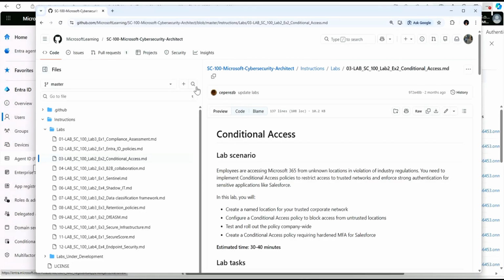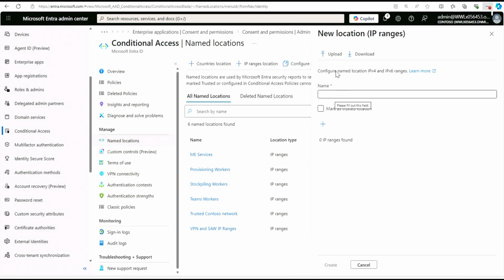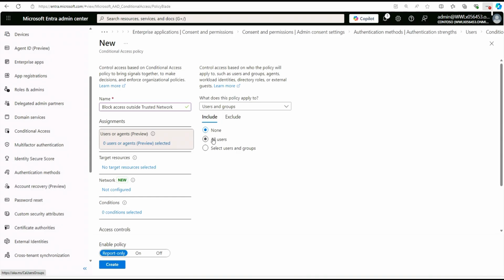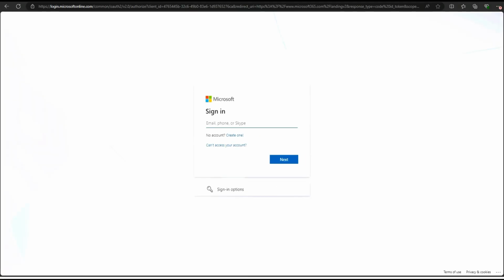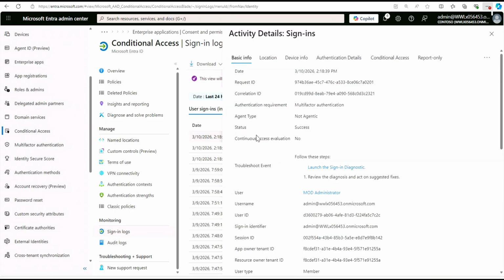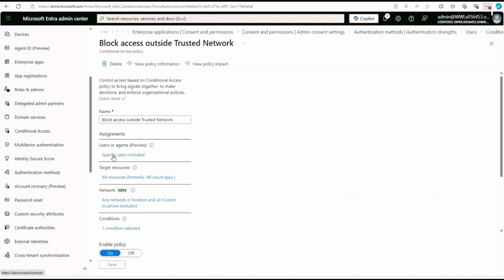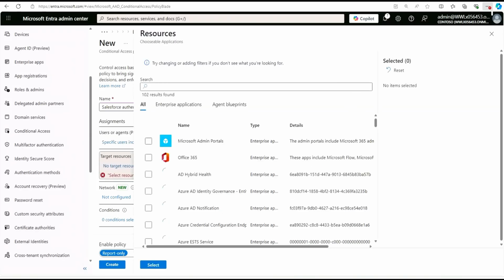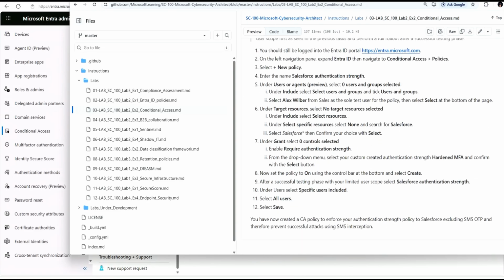SC-100 Microsoft Cybersecurity Architect 2026 | Lab 2: Conditional Access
🔐 SC-100 Microsoft Cybersecurity Architect 2026 – Lab 2: Conditional Access Policies

🧪 LAB  – Conditional Access Policies
Employees are accessing Microsoft 365 from unknown locations — a major compliance risk.
You'll lock it down by:
✅ Creating Named Locations for your trusted corporate network
✅ Blocking access from untrusted/unknown locations
✅ Rolling out Conditional Access policies company-wide
✅ Enforcing hardened MFA for sensitive apps like Salesforce

📌 WHAT YOU'LL LEARN
► How to implement Conditional Access policies aligned to compliance requirements
► How to replace weak SMS-based MFA with phishing-resistant authentication methods
► Best practices for enterprise-wide security policy rollout

⏱️ TIMESTAMPS
00:00 – Introduction & Lab Overview - Conditional Access